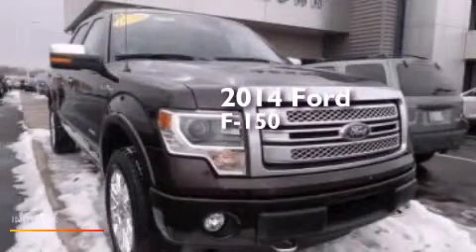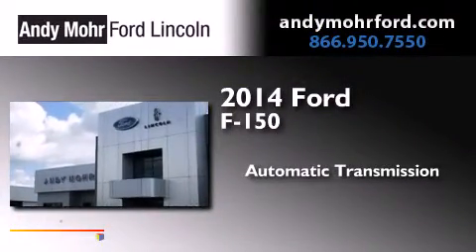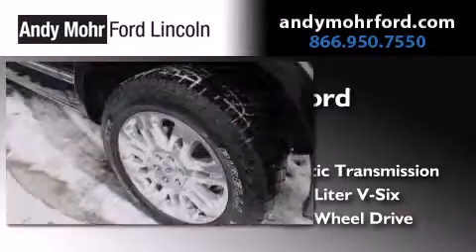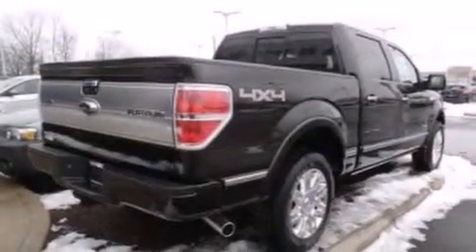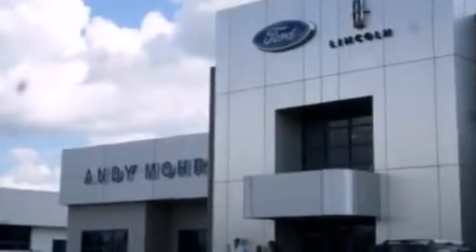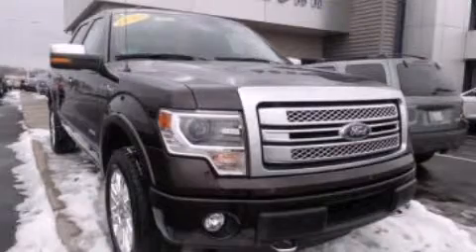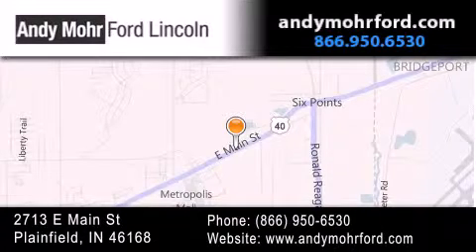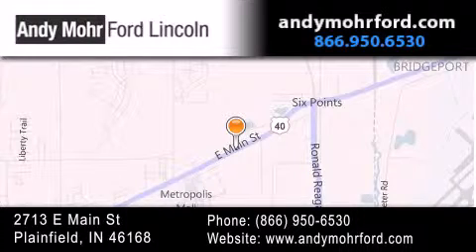2014 Ford F150 Plainfield IN 46168 T19844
We've been honored to serve the Plainfield IN area , we promise that your experience at our dealership will exceed your expectations ! Year : 2014 Make : Ford Model : F150 Engine : 3.5L V6 24V GDI DOHC Twin Turbo Trans . : 6-Speed Automatic Exterior : Kodiak Brown Metallic Interior : Black Stock : T19844 Andy Mohr Ford Lincoln 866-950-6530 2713 E. Main Street Plainfield , IN 46168